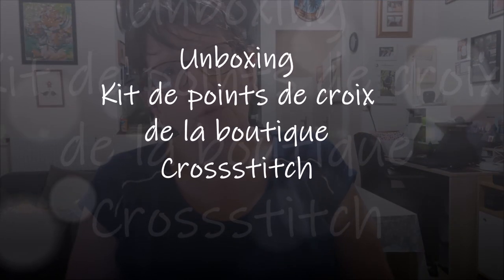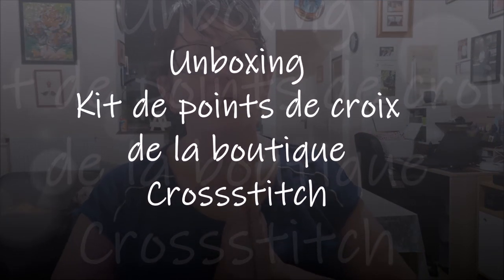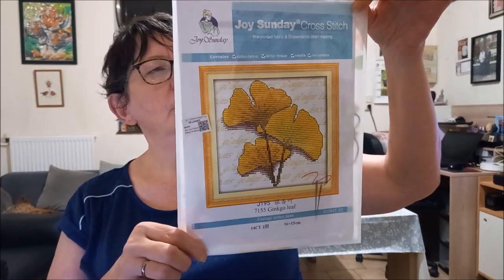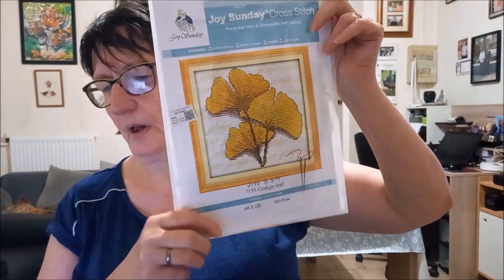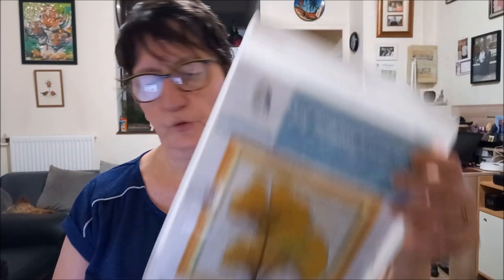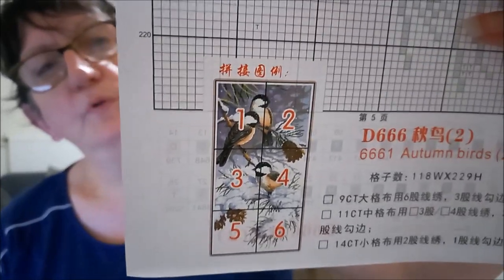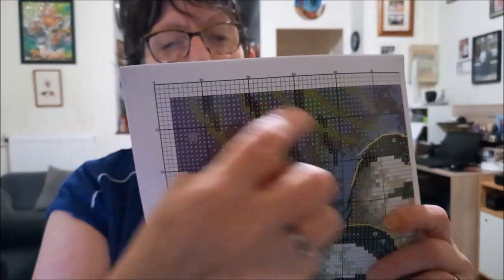UNBOXING KIT DE POINTS DE CROIX DE LA BOUTIQUE CROSSTITCH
Achetez 50 $ et obtenez 2 articles GRATUITS, livraison gratuite à partir de 50 $